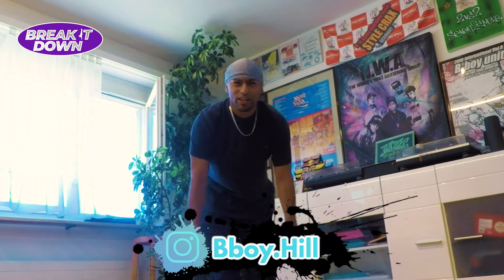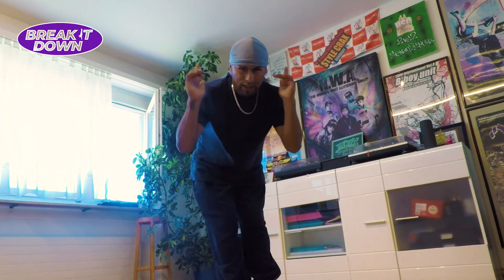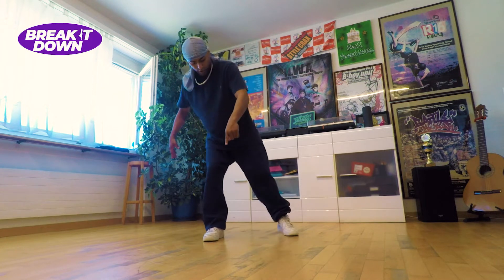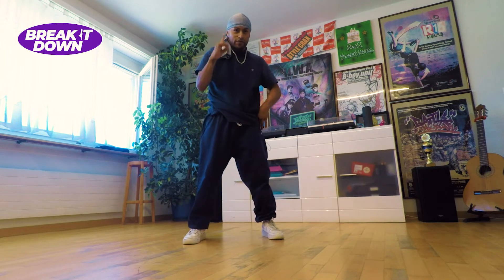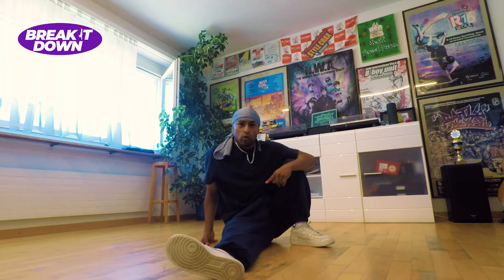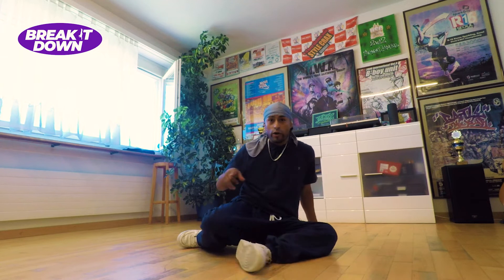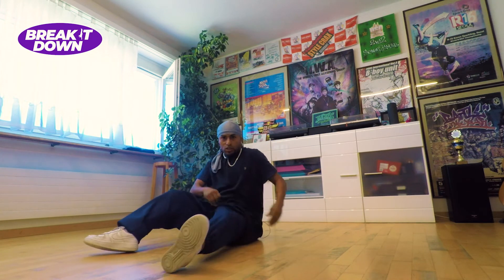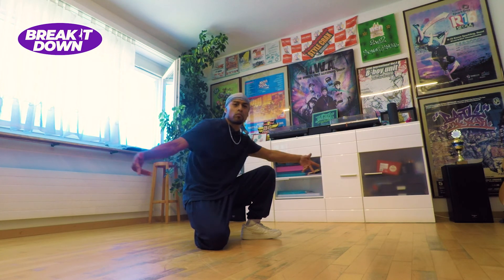Footwork Combo Breaking Tutorial | 3 Step Transition | Break it Down | Dr.Hill Skills Unik Breakers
Today we break it down for you!
3 Step Transition : we have a special guest from Mexico enjoy  .
It is part of the "Footwork" video series.
If you are looking for more Footwork, you can find more of them on our playlist.

Let me know what you think in comments below and leave your suggestions for future tutorials!

Enjoy, My_key_seventyseven Assassins Crew♠️
Filmed with GoPro 5 and Zoom H1N audio recorder.

Beat provided by jdelacruz